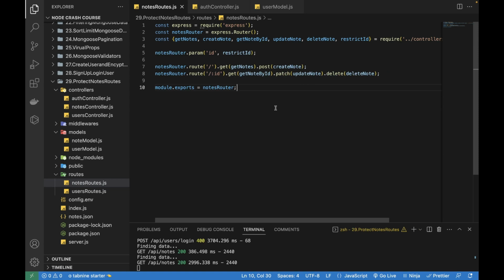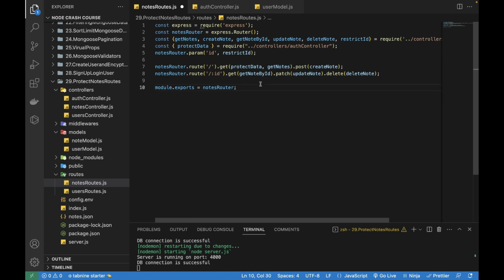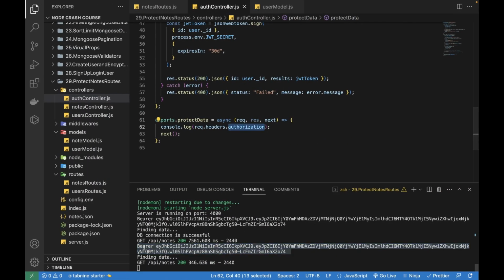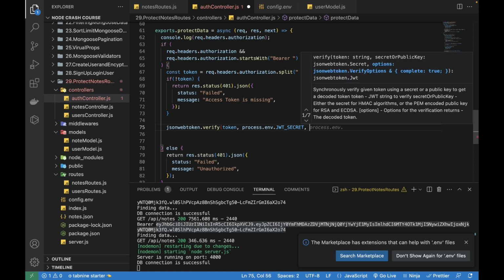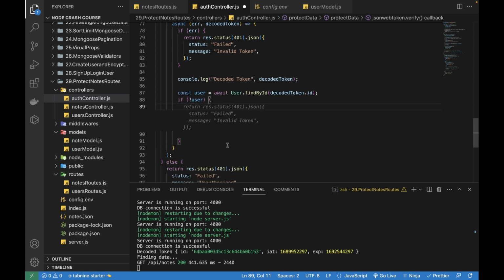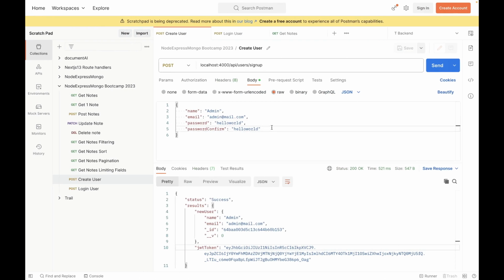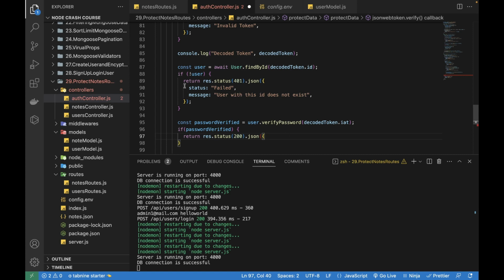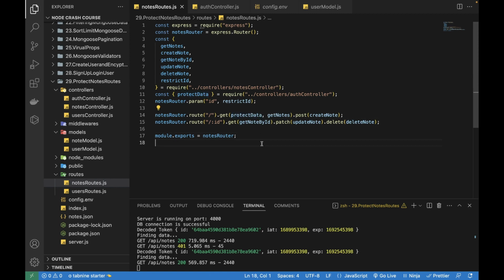Build REST API with Node Express MongoDB - Protect Notes Routes with Auth #33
How to protect routes with authentication in node express?
How to check if password is changed during data access in node express?
What are the auth validations required to protect data routes in node express?
We will create a middleware, add it in get notes route and write a code in that middleware to stop user accessing the data if user is not successfully logged in.